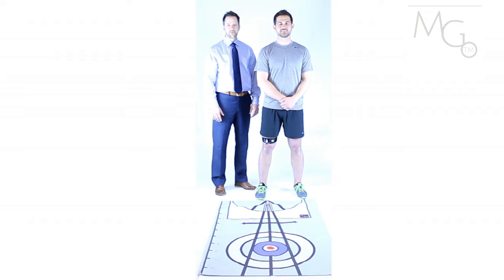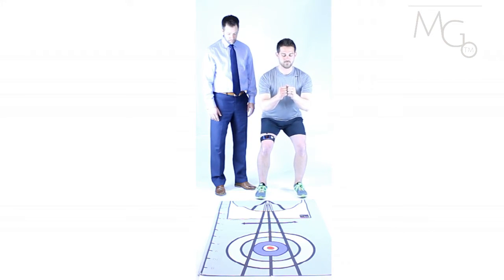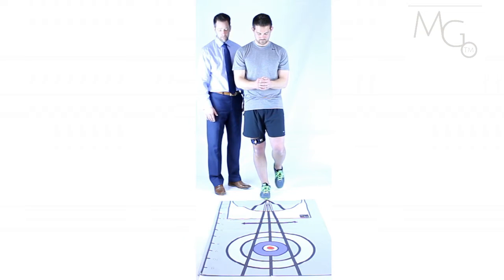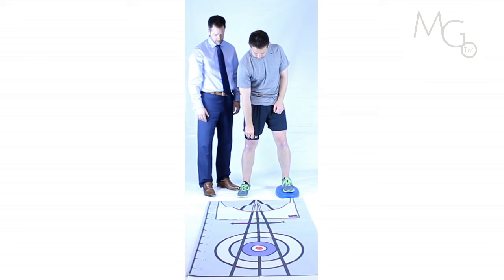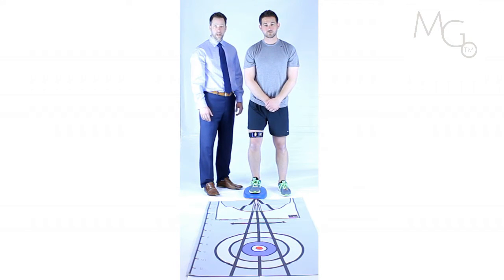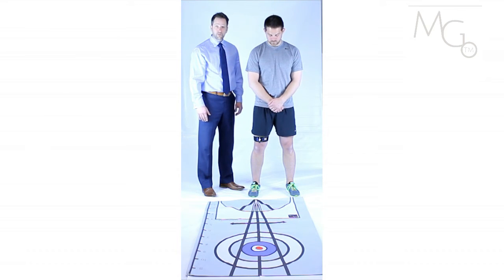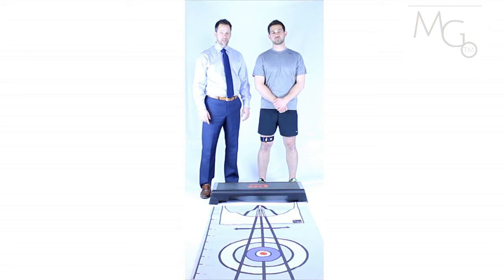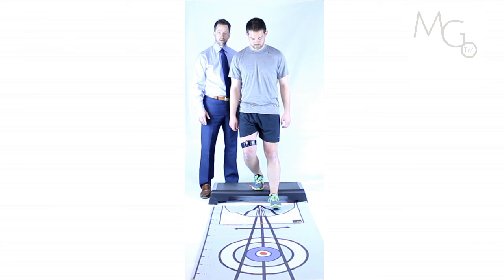ACL progressions with the Motion Guidance tool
ACL progressions using visual feedback